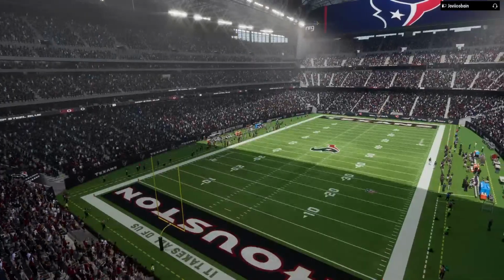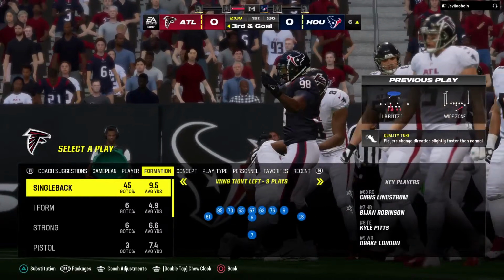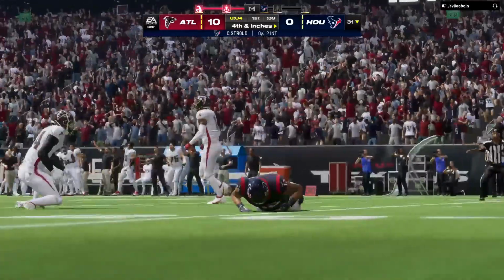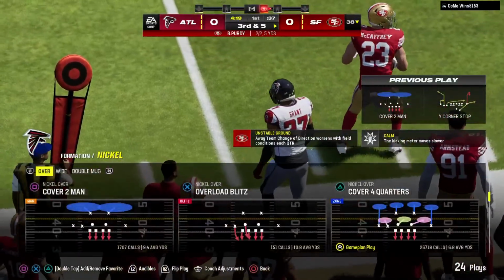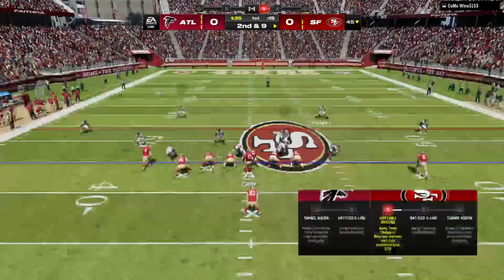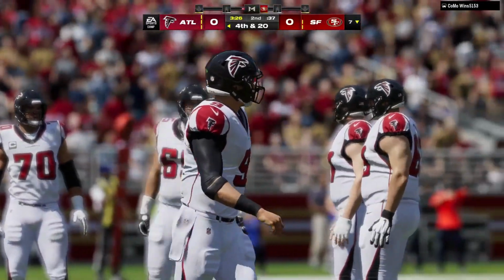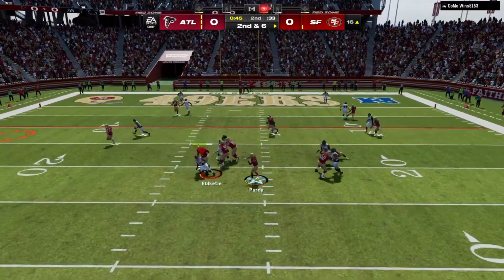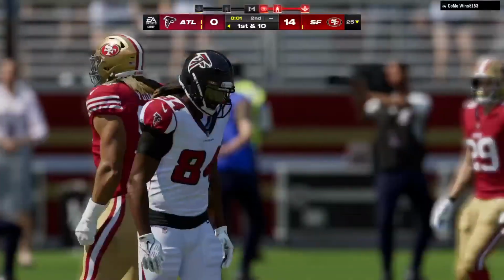Rank 30 Madden 24 reset my rank...day 27